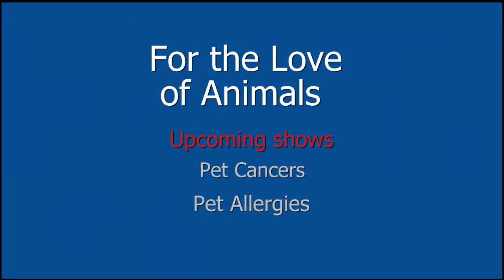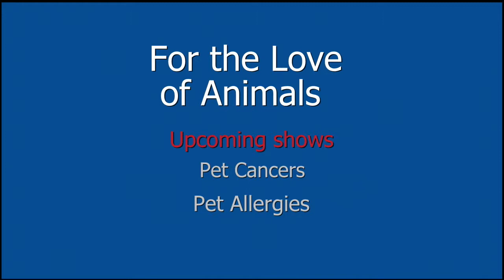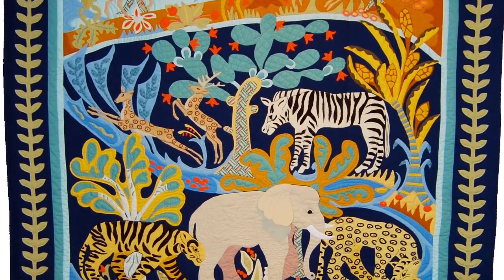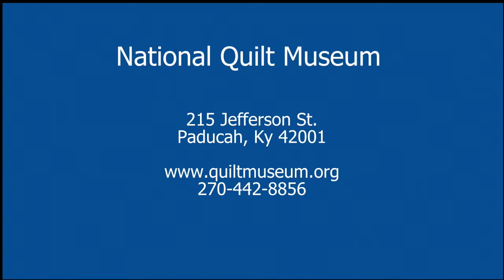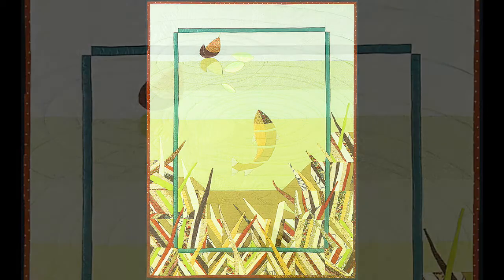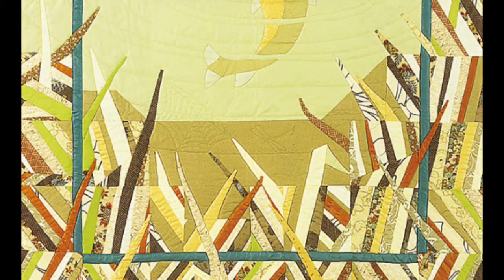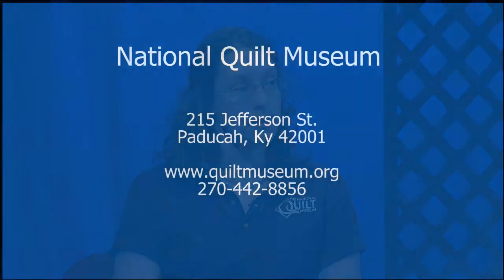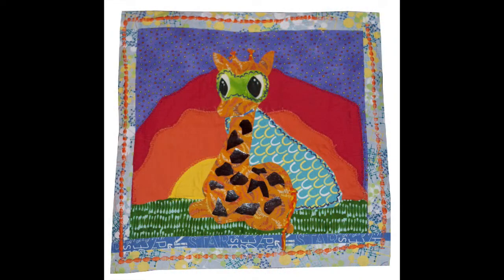Quilts for Animal Lovers 2015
If you love animals and quilts, this is the program for you. The National Quilt Museum's Judy Schwender and Becky Glasby give us a preview of quilts with animal themes.